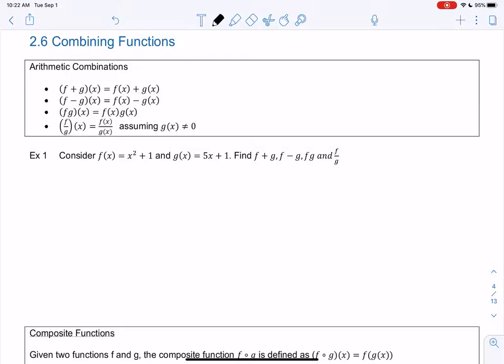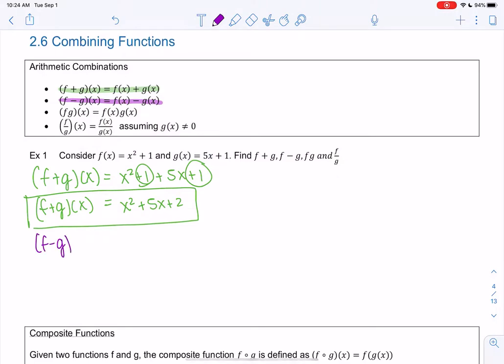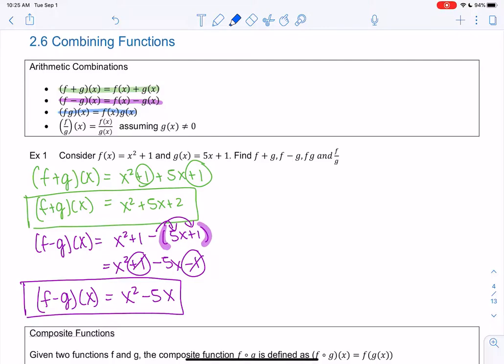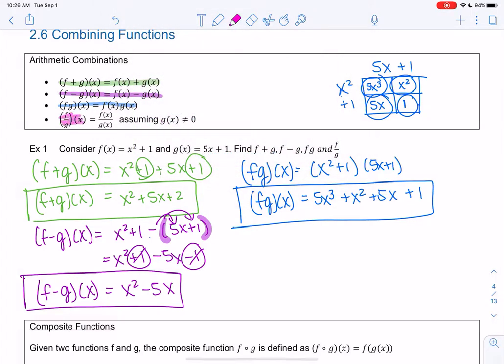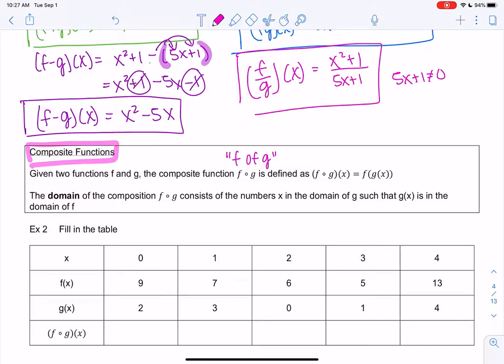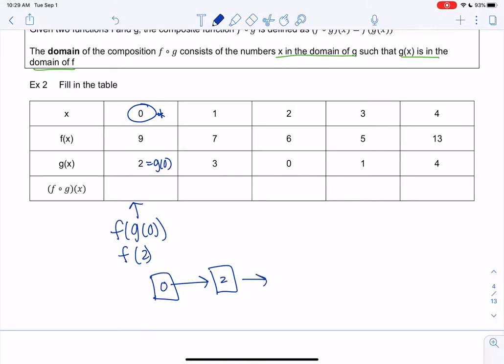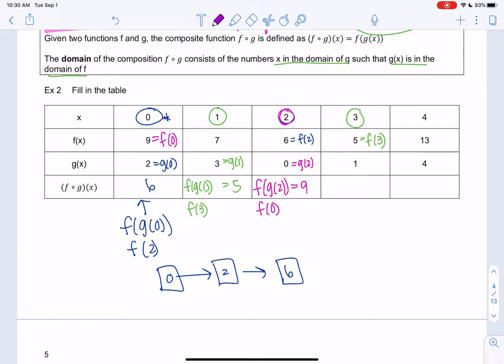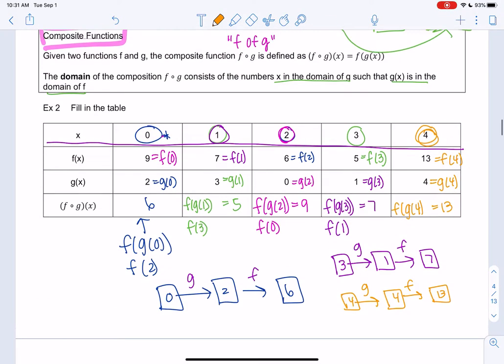Math 20 section 2.6 examples 1-2